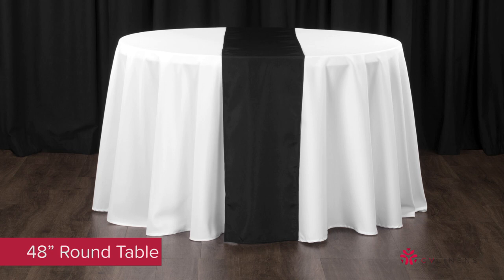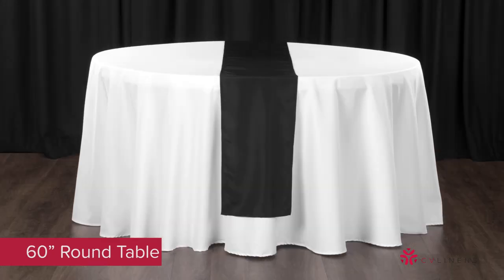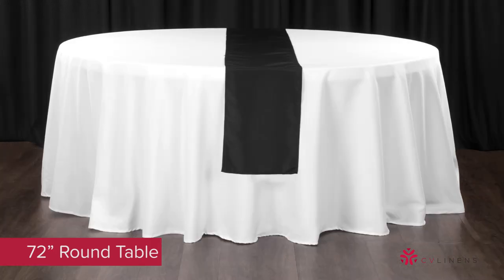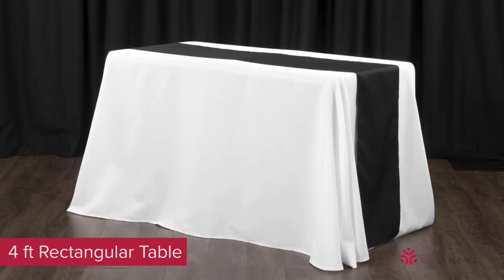How Table Runners Look on Different Sized Tables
Whether you're throwing a DIY baby shower or planning an extravagant wedding, one of the most essential linens is a table runner. With a wide variety of table sizes available we know it can be difficult to picture how your table runner may look. In this video we'll show you what to expect with your table runner and table size combination. Links to our standard table runners and wide table runners can be found in the description below!

▬▬▬▬▬ SOCIAL MEDIA ▬▬▬▬▬